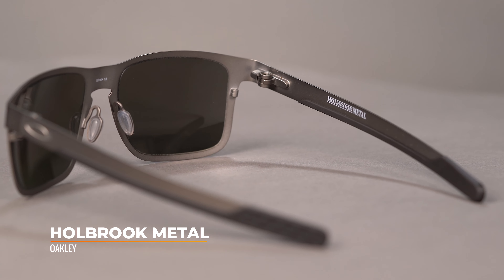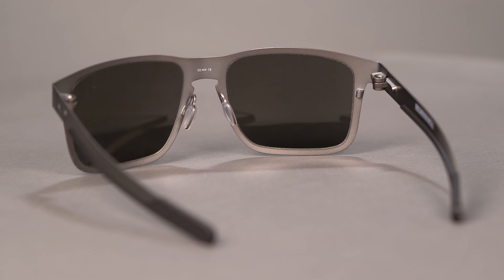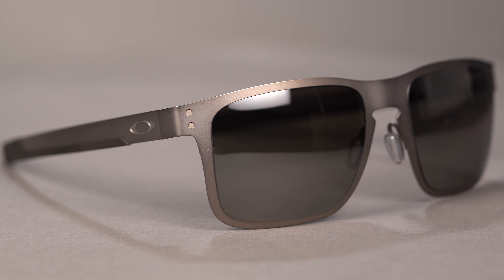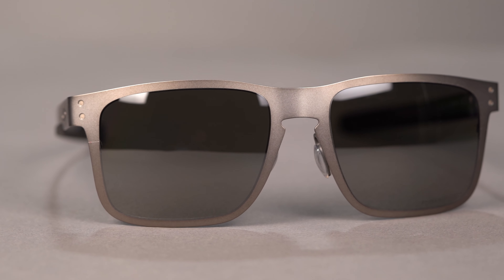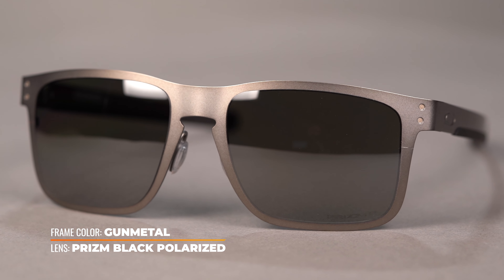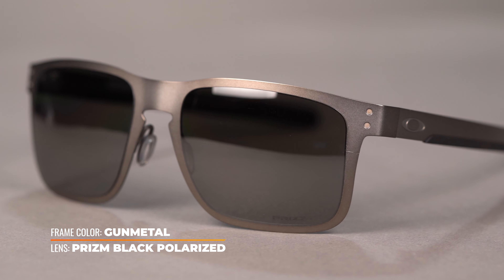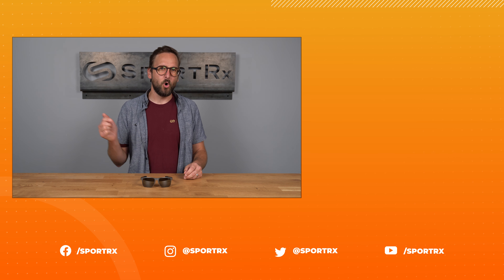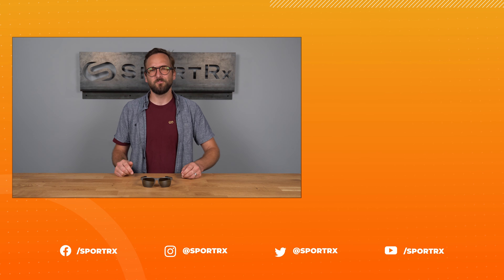Oakley Holbrook Metal Overview | SportRx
Oakley came out with another Holbrook frame! Check out this video to see what's different with the new Holbrook Metal!

0:04 Intro
0:09 Product details
0:50 Conclusion

Worried about shopping online?
Don’t know your size? Measure with the SportRx SFW
Questions about your prescription?